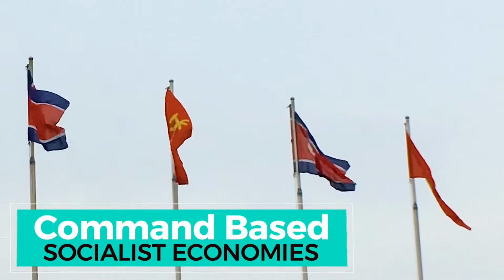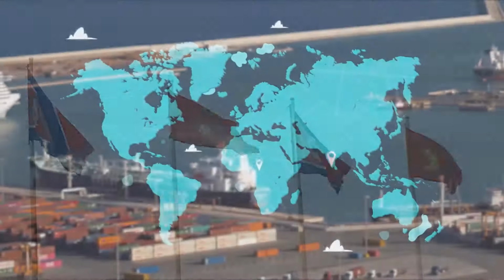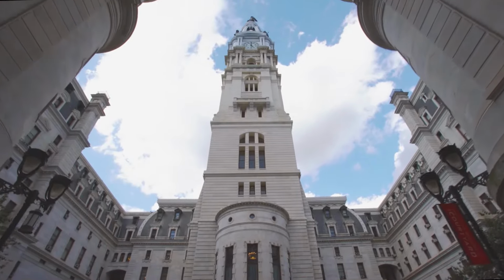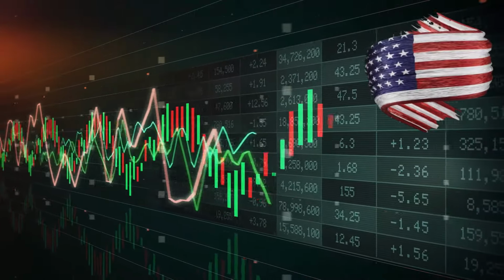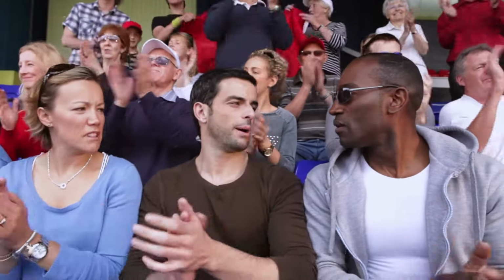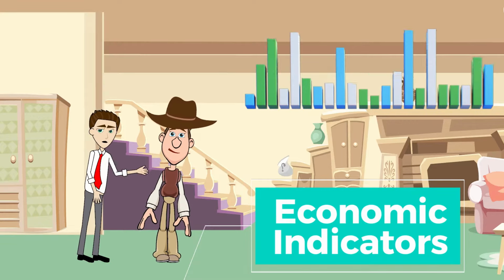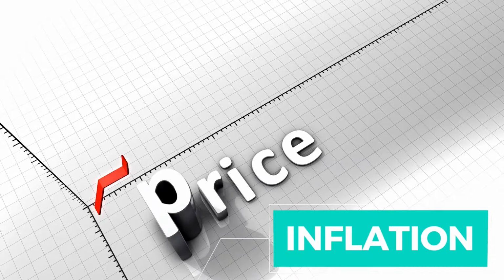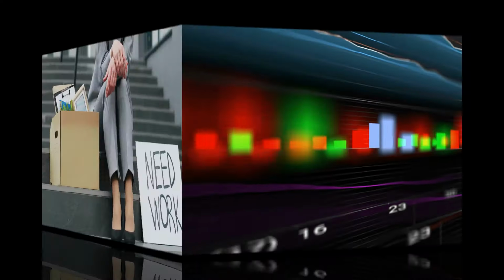What is an Economy? A Simple Explanation for Beginners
This video explains "What is an Economy" in a simple, beginner-friendly way designed for anyone who wants to build a strong foundation in personal finance.

The video covers:
- What is an economy
- Are there different types of economies
- What economists use to describe how an economy works

Hope you like the video and stick around for more engaging personal finance content! And please let us know your thoughts (or a suggestion for a video) by leaving a comment!

Explore our books for deeper learning:

Easy Peasy Money – Money & budgeting basics

Easy Peasy Investing – Investing concepts made simple

Easy Peasy Banking – Understanding banking and accounts

FREE Crash Course in Money Management - Basics of Money and Personal Finance for Beginners